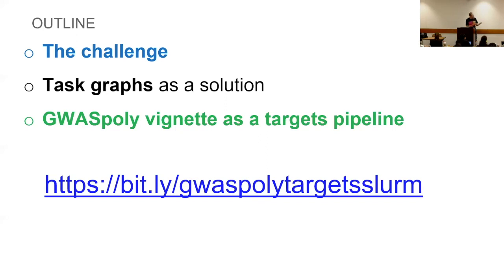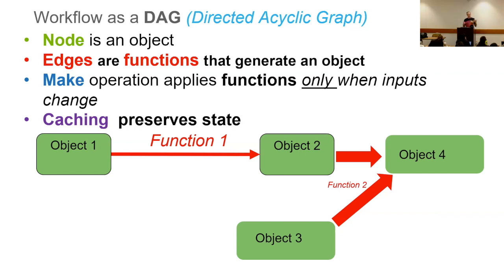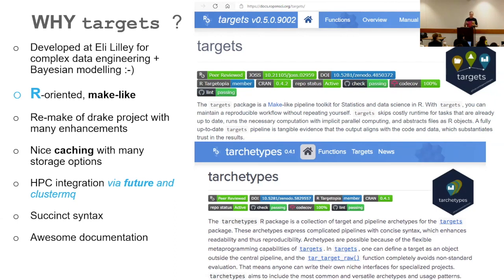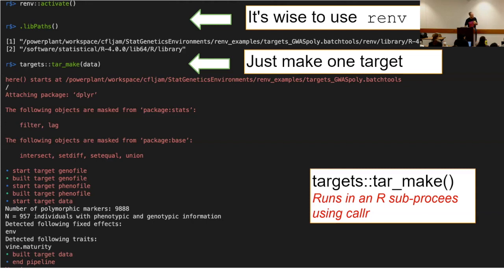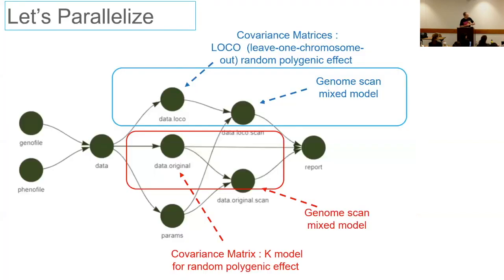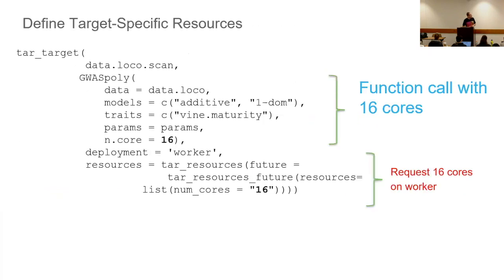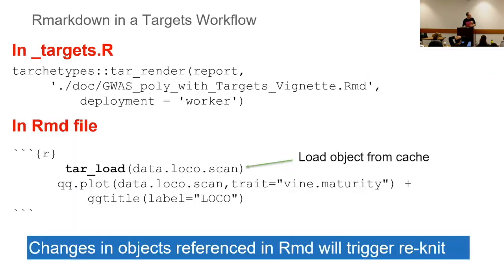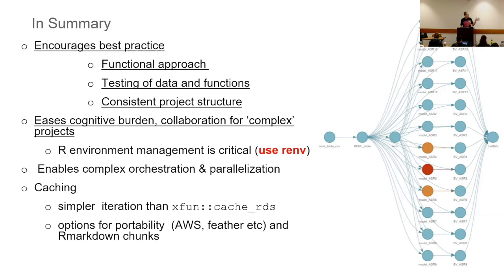Building Polyploid Statistical Genetics Workflows in R with the Targets & Future Packages (1/13/23)